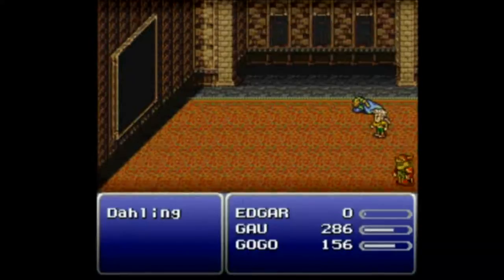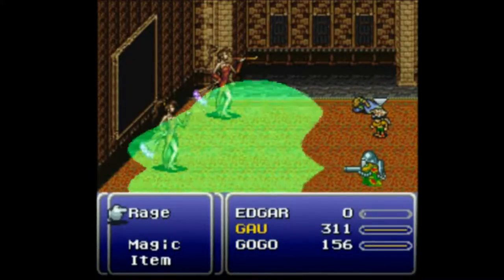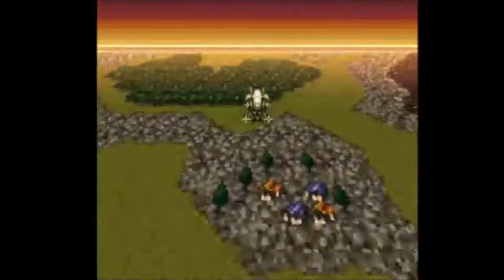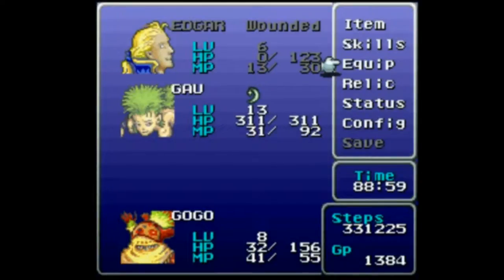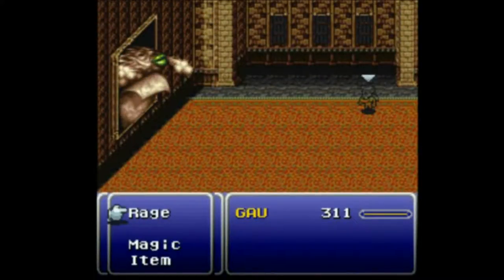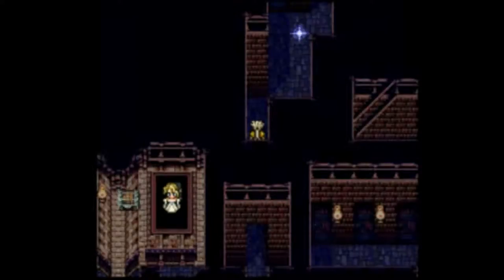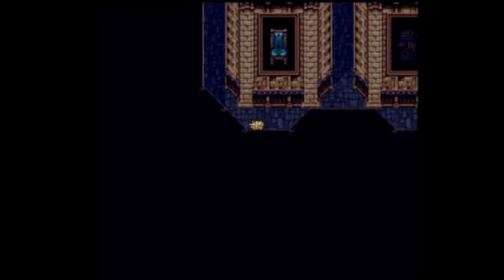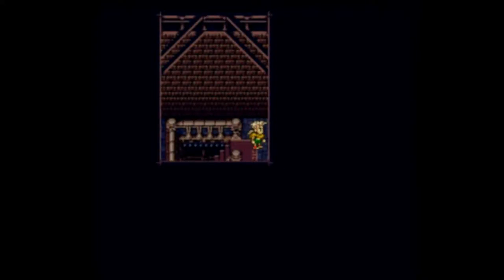FF6 BFLLG - Segment 81: Flying Enemies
This segment is the one where I go through Owzer's House. This segment is all about managing EXP. There are two forced inescapable encounters on the way to Owzer. The first is a fight between two Dahlings and the second is against the "Still Life" miniboss. Each of them is quite easy to beat, but both of them are a pain in the butt for their own reasons.

For the Dahling fight, I can avoid the EXP entirely by use of a bug. Hidden enemies do not grant EXP when the battle has ended, and one way of putting the enemies into this state is to summon Palidor while Confused. The hard part is making sure that the enemies die while in the air. This can be achieved with either Condemned or Poison in general, and Poison is the obvious choice here. Gogo will use the Bio Blaster at the start of the fight to Poison them, and then I count out ~85 seconds before casting the spells. I put the ATB on Active for this fight to make sure that my time in the menu doesn't affect my count. Only one died in the air in the end, but it was enough, since it didn't cause either Gau or Gogo to gain any levels.

There is no way around the EXP for the Still Life fight, so I need to give it all to Gau. The problem with this is that I can't have Gau present for the fight against Chadarnook, or Relm will re-average to level 7 instead of 6. So I have to bring Gau, kill Still Life, walk back out, Leap Gau onto the Veldt, and then come back again without him. It's an enormous pain, but I don't have any options. Because of this I don't recommend watching this whole video, since it's fairly repetitive. Skip to the parts that don't suck.